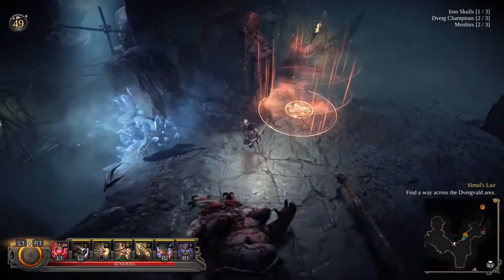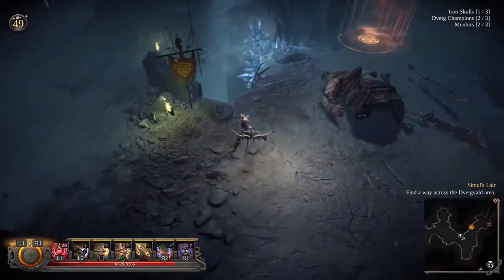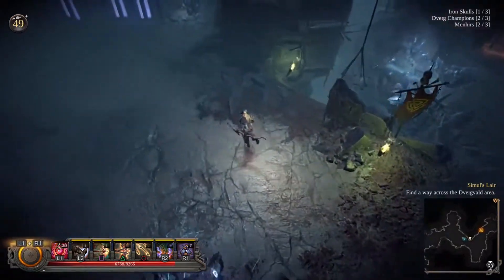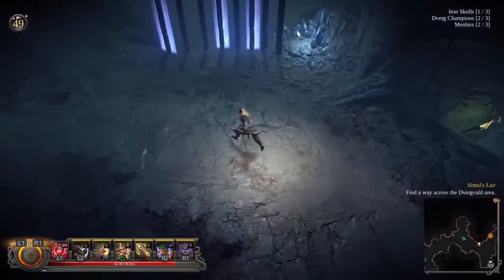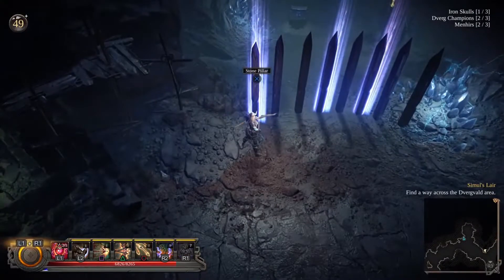Vikings Wolves of Midgard Simul's Lair Stone Pillars Puzzle